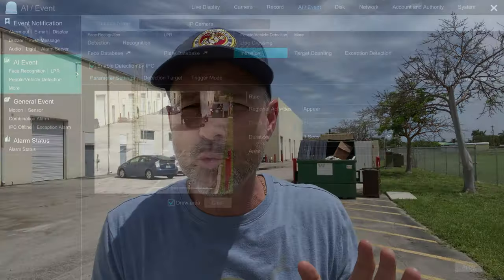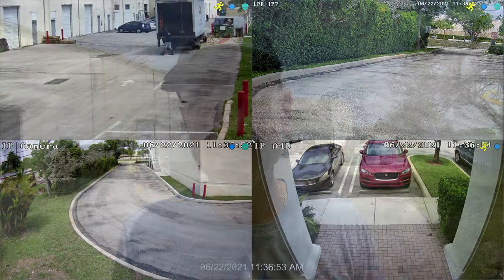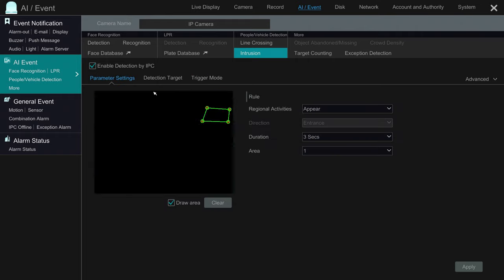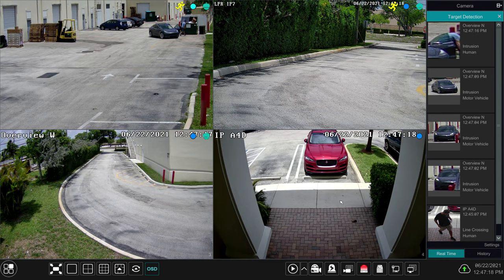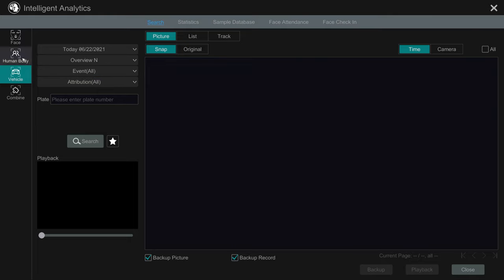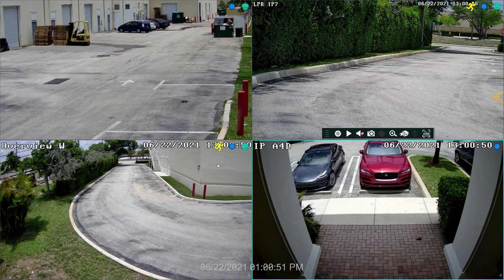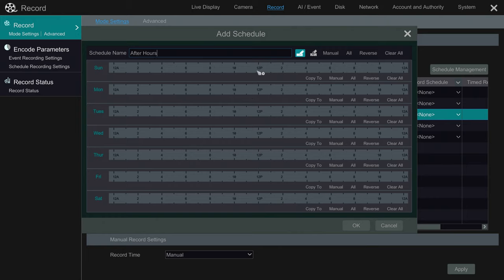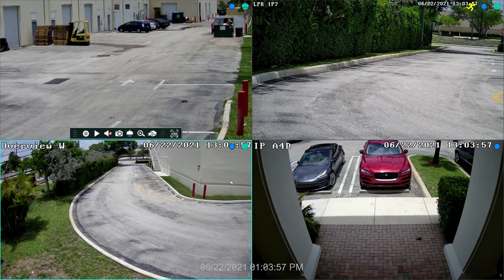AI Security Camera and License Plate Reader Surveillance System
- CCTV Camera Pros is using AI security cameras and an LPR camera as part of a license plate reader surveillance system to monitor our trash area for illegal dumping. Recently, someone has been dumping garbage and furniture in our trash dumpster area. We are going to use our Viewtron IP camera system to monitor this situation and hopefully capture the license plate of the vehicle that is dumping this garbage.

You can learn more about the Viewtron AI cameras that we are using as the overview cameras on this system here.

All of the cameras are recording video to a Viewtron NVR. In the video, we are navigating the interface of the NVR using the attached USB mouse.

Both of the overview cameras and the license plate capture camera are mounted on a pole and transmit video over a wireless bridge (WIFI) to our warehouse. You can learn more about the long range WIFI system we use with this system in this video.

What to see a demo of night time license plate recognition using our LPR-IP7 camera?

In addition to the outstanding AI software and LPR camera software built into Viewtron network video recorders, they also support some of the best remote viewing apps available. You can watch video demos of the iPhone app, Android app, Mac software, and windows software here. The apps and software support remote security camera viewing and recorded video search and playback.

The team at CCTV Camera Pros is going to closely monitor the activity on this system over the next few weeks. If we have any additional illegal dumping, hopefully we can capture a license plate. We will post a follow up video in the future.

CCTV Camera Pros designs license plate capture systems for customers world wide.

Video Timestamps
0:00 AI / LPR System Overview
1:57 AI Camera Configuration
3:17 Object Detection Test
4:00 License Plate Capture Test
4:27 Recorded Video Playback
5:50 AI Recording Schedule Setup
7:51 AI / LPR Camera System Summary